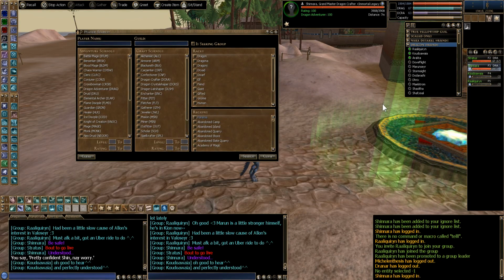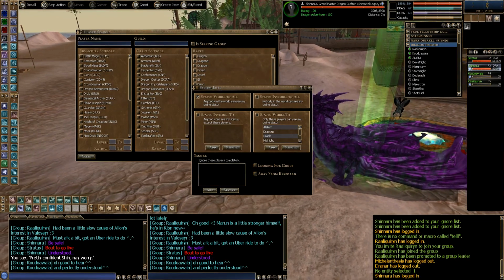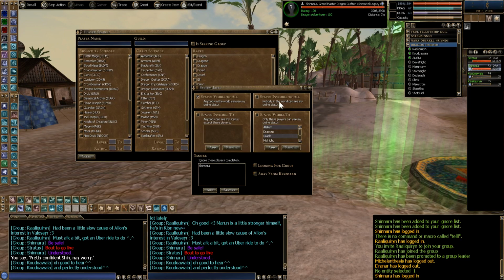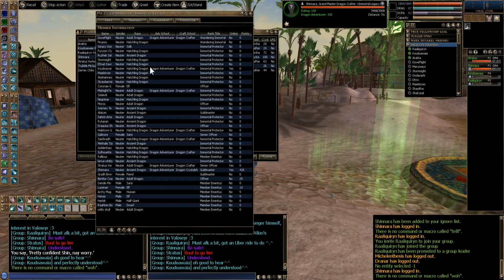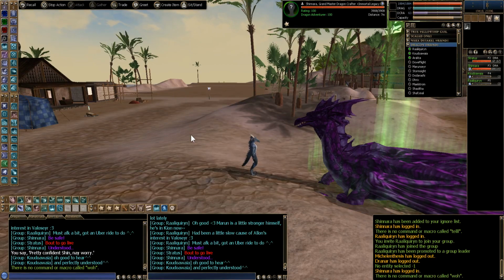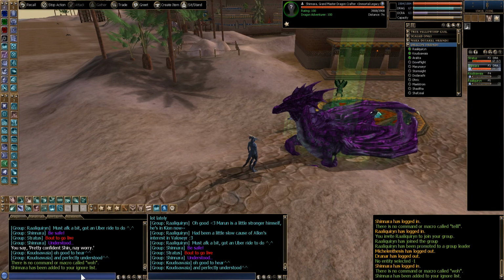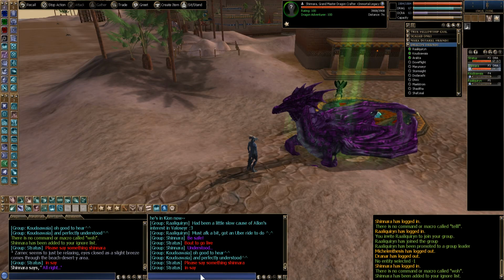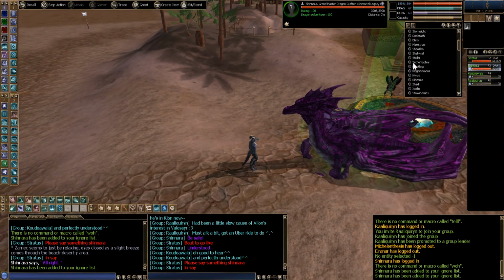[Eng] Dragons in Istaria: Bug-check diagnostic video relating to /ignore feature.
Bug report /ignore function appears non or half functional.